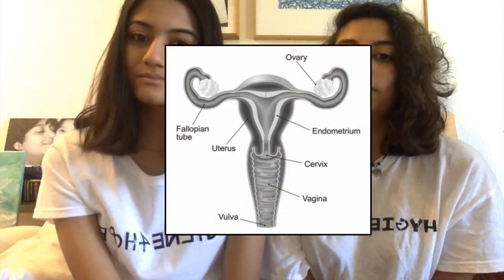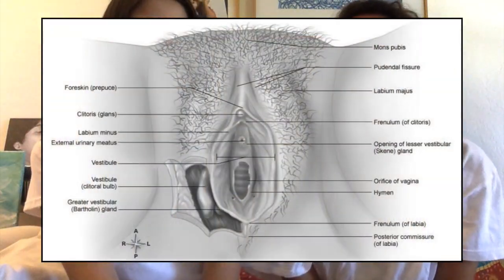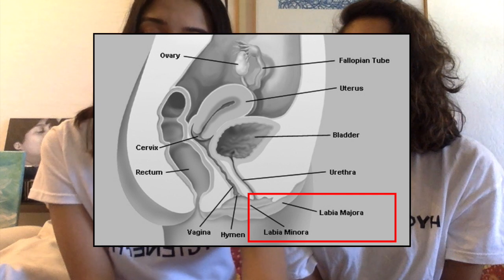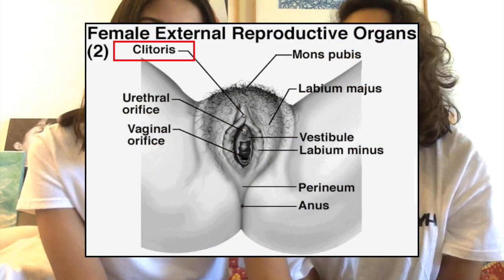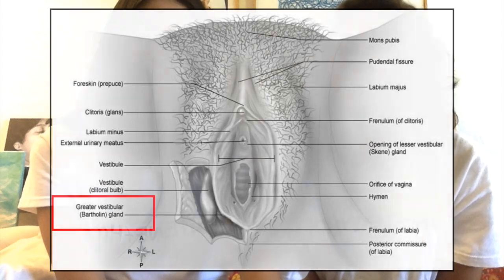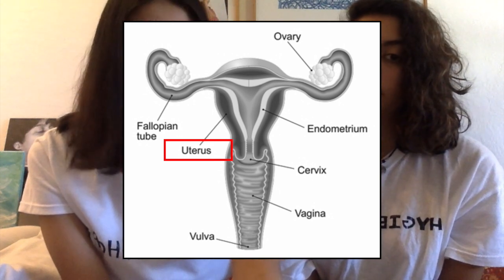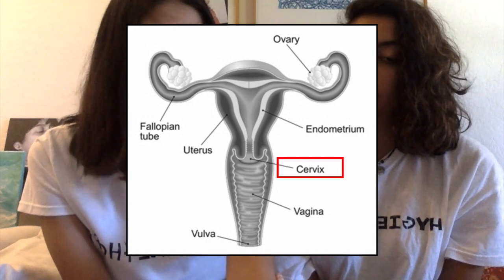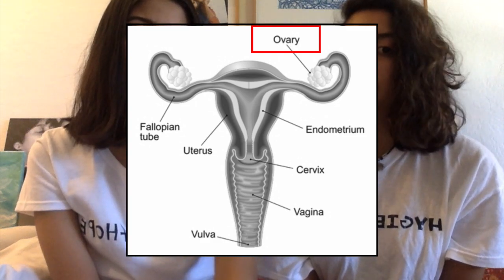Hygiene for Hope: Anatomy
Hi! We are Devika and Anuka and we are student ambassadors for Fields of Dreams Uganda. We put together this project to help educate the wonderful Ugandan female youth on the process of menstruation! Here is our first video, on Anatomy. For more information or videos, visit hygieneforhope.weebly.com or fieldsofdreamsuganda.org.